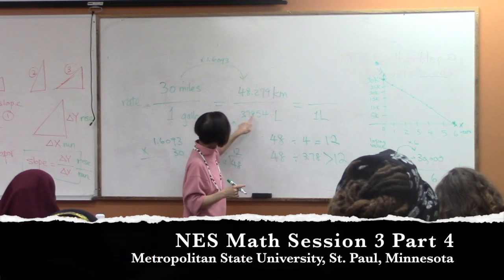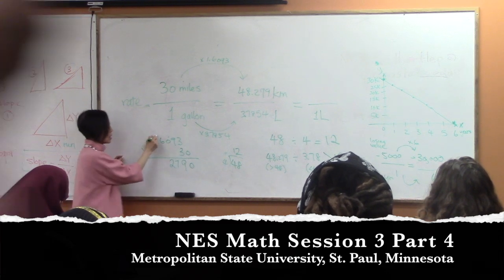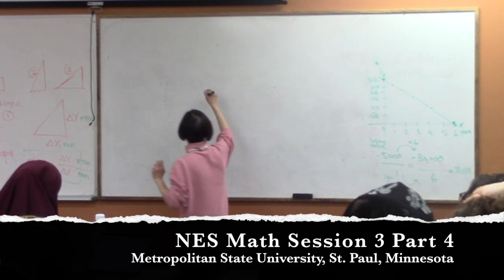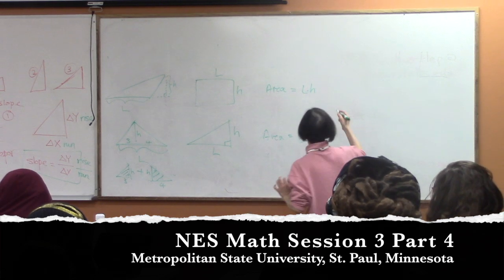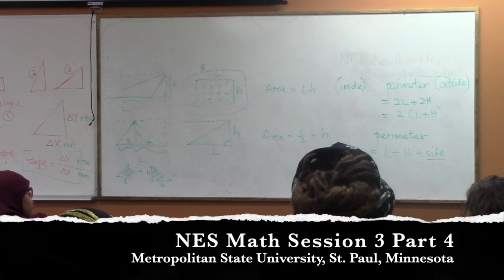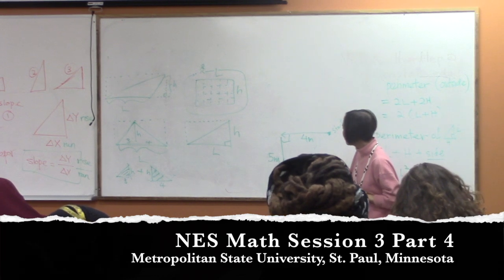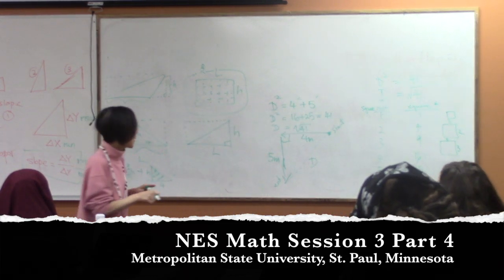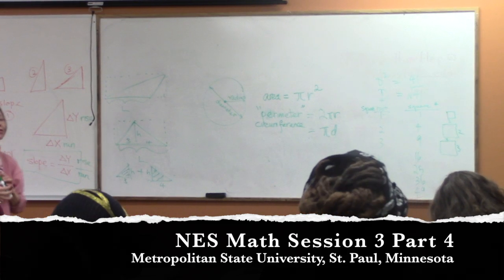NES Math Session 3 Part 4